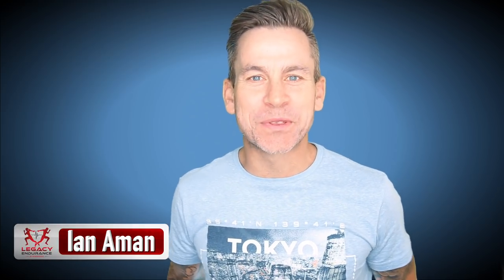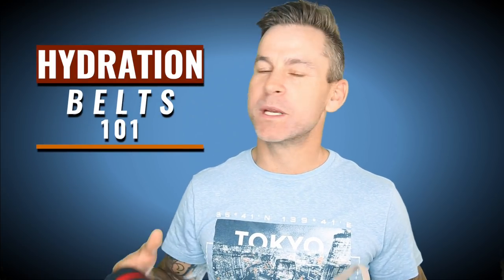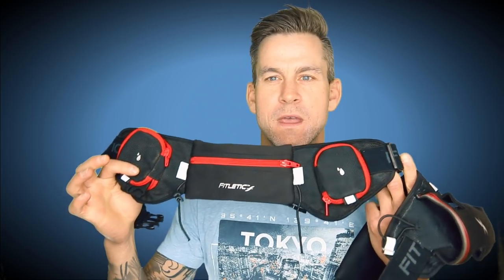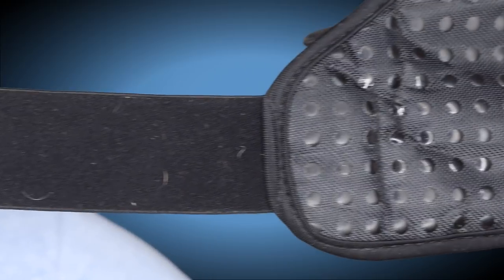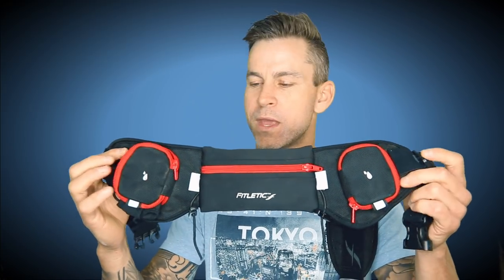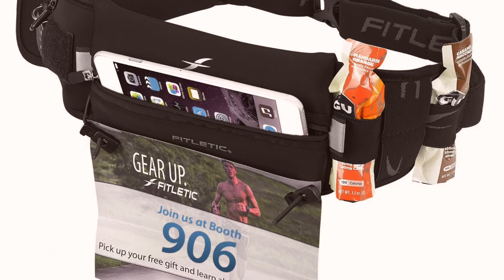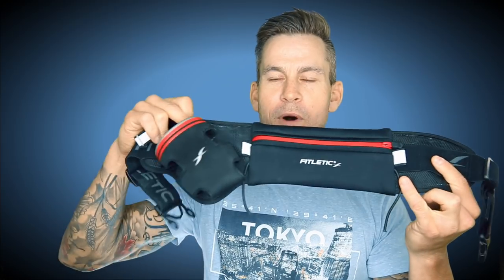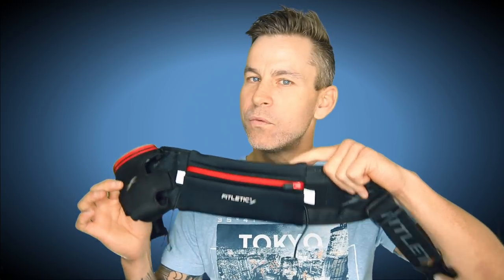Fitletic Hydration Belt - Running Gear Reviews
The Hydration Belts I recommend:
Fitletic Quench Retractable
Fitletics Womans Belt
Nathon Hydration Belt

My Running Gear:

Easy Run Shoes
Racing & Speedwork Shoes
Running Watch
Hydration Belt

What I use to shoot video:

Main Camera
Action Camera
Main Mic
Mobile Mic
Audio Recording
Gimbals I use